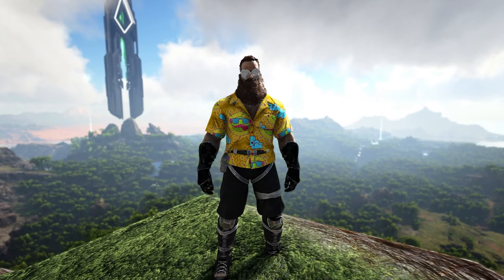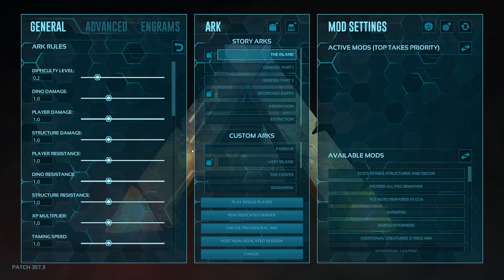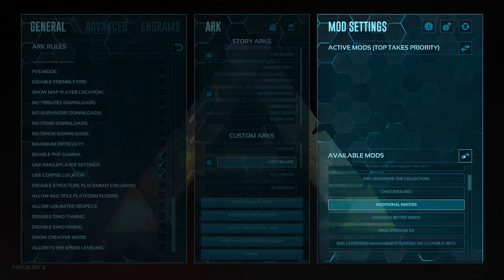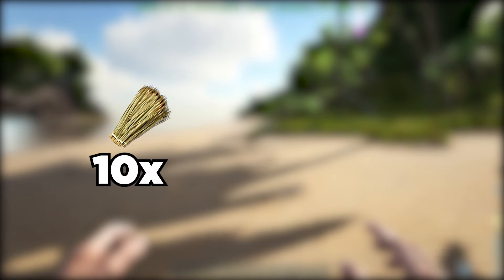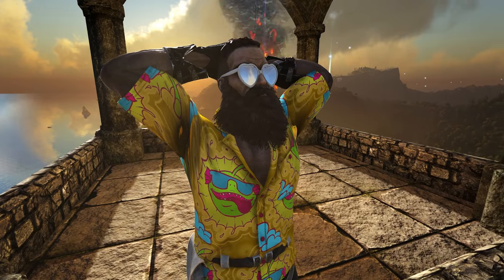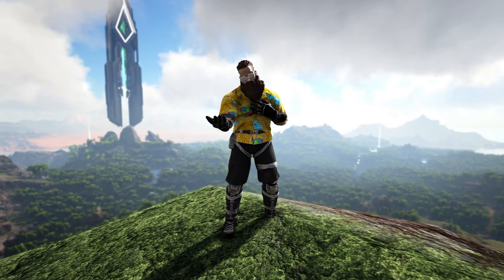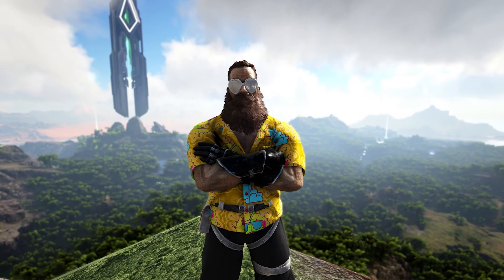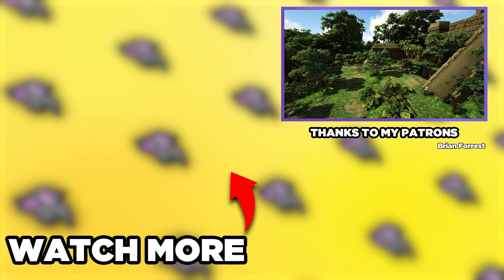New to Ark? Start here! | Survival Handbook 2.0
This video explains food, crafting, resources, spawning, and more! Learn the basics of ark with me in the Survival Handbook 2.0, a series that covers everything from A to Z in Ark Survival Evolved.